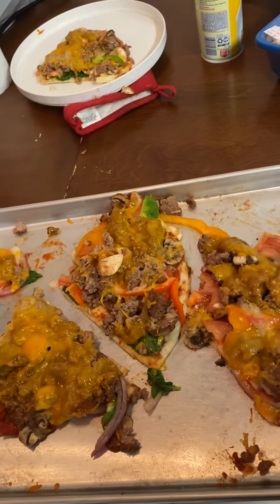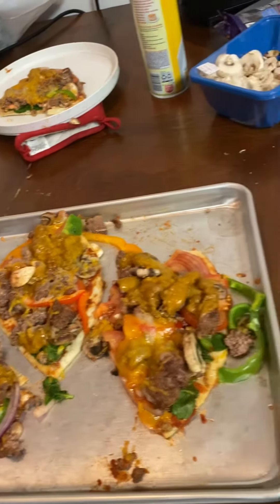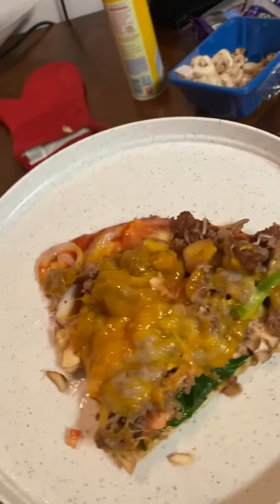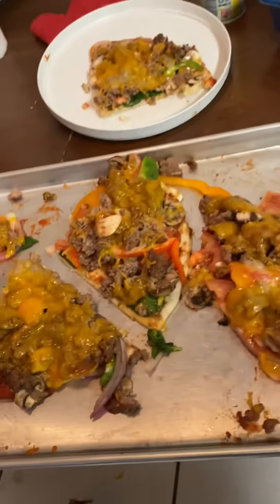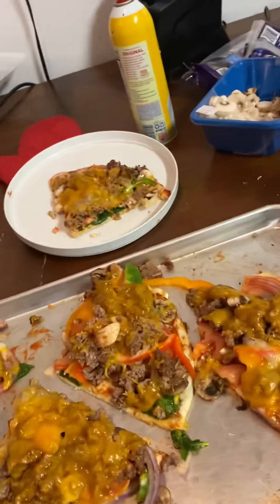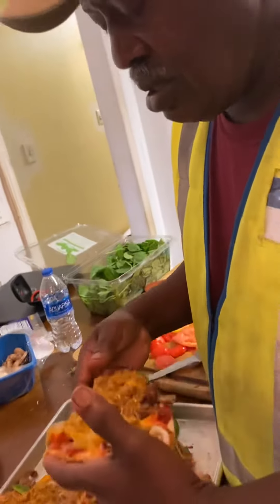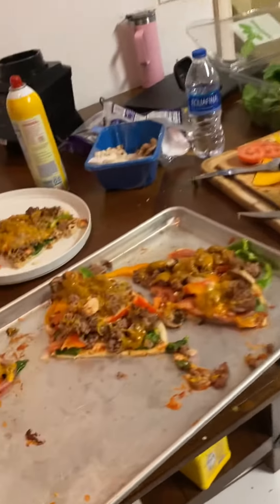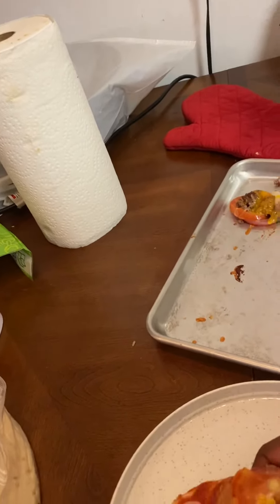Eating Pizza For Dinner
Yummy! Delicious